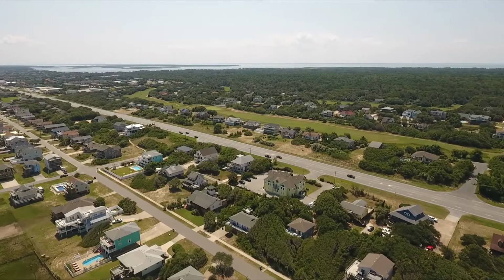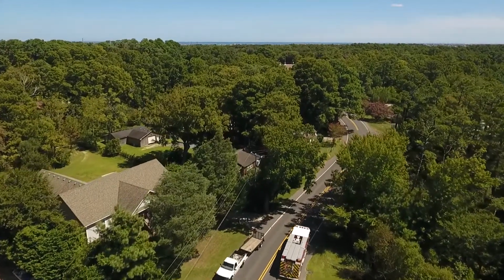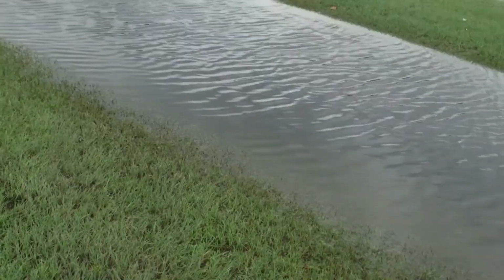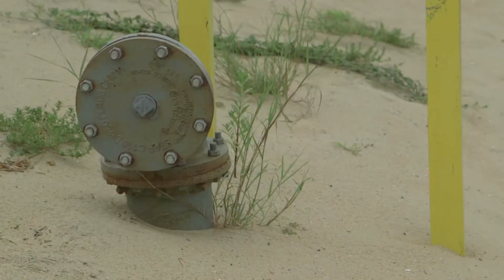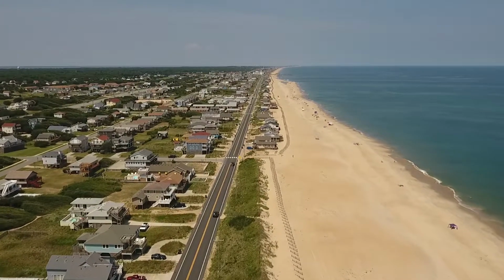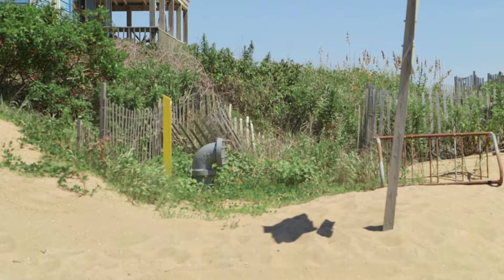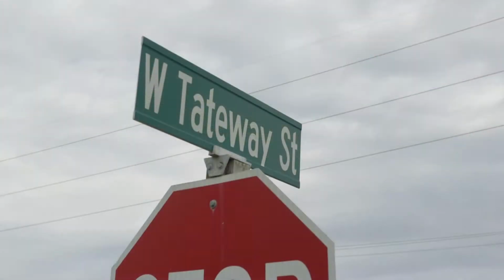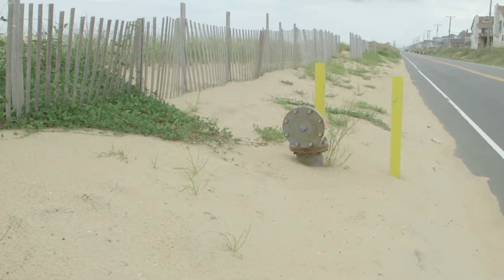Town of Kitty Hawk Storm Water Flooding